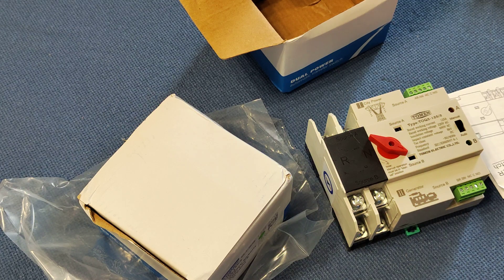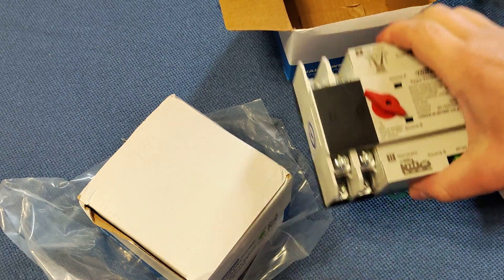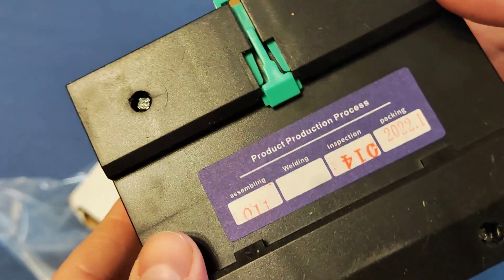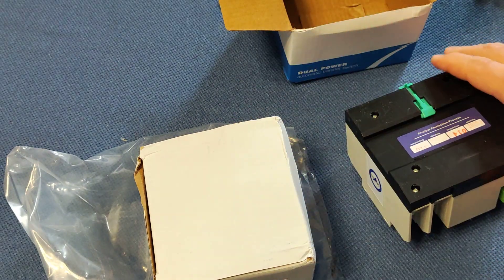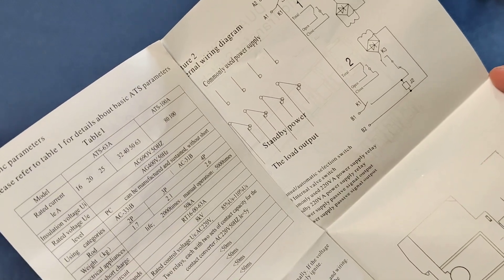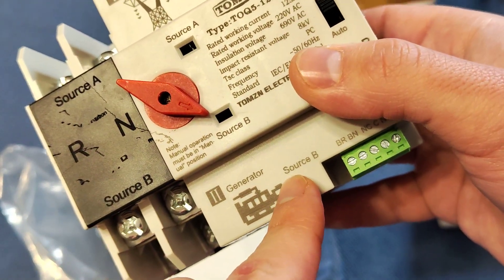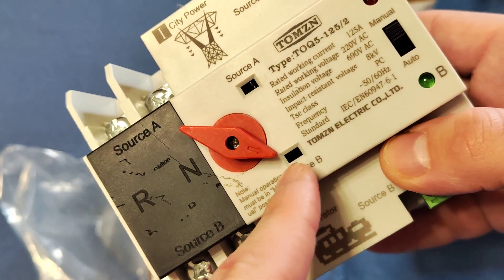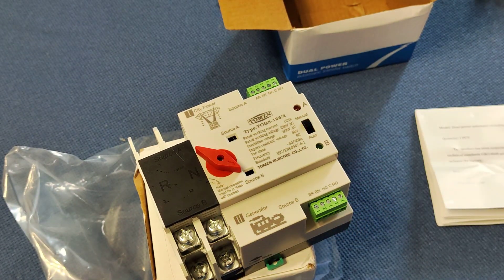Unboxing Dual Power Automatic Transfer Switch Electrical Selector Switches Power 63A 100A TOMZN Mini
Where to buy Unboxing Dual Power Automatic Transfer Switch Electrical Selector Switches Power 63A 100A TOMZN Mini